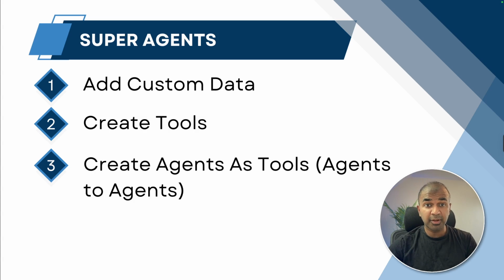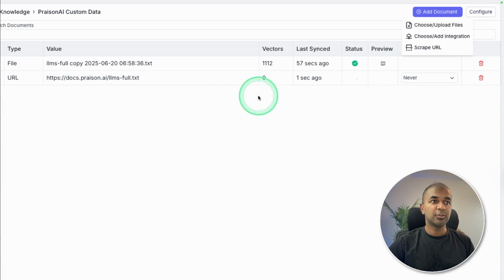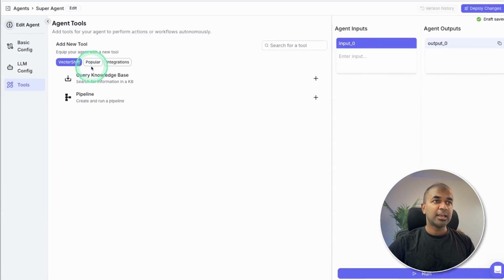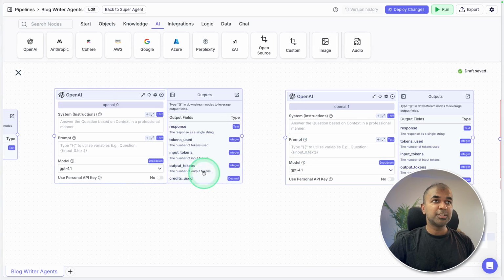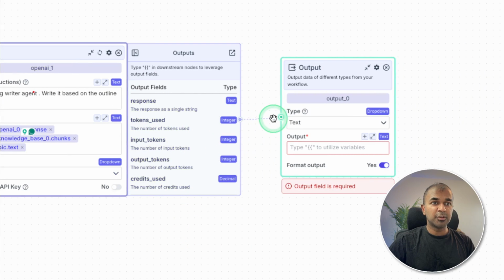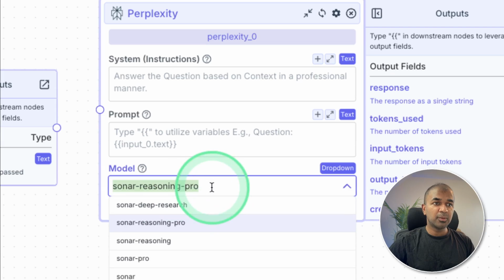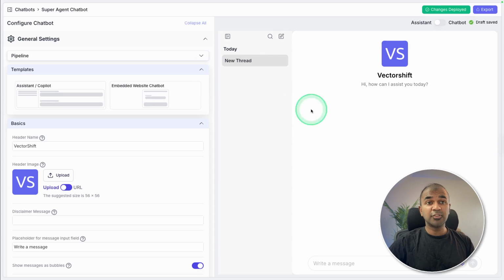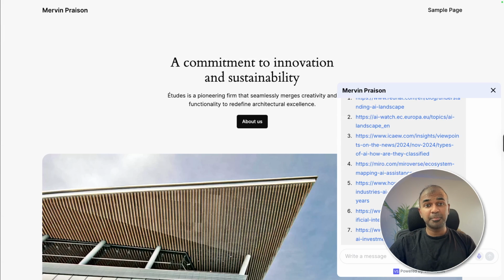VectorShift: Watch Me Connect Multiple AI Agents With Just Clicks!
# 🚀 Build Powerful Multi-Agent AI Systems with NO CODE - Complete Tutorial

Learn how to create sophisticated AI agent systems that work together seamlessly without writing a single line of code! In this comprehensive tutorial, I'll show you how to build a super agent with custom data, multiple specialized agents, and powerful tools that can handle complex tasks automatically.

## 🔥 What You'll Learn:

**✅ Create Custom AI Agents**
- Build a powerful "super agent" with multi-skills and multi-tools
- Set up specialized agents for different tasks (blog writing, research, etc.)
- Configure agents to work together in automated workflows

**✅ Add Custom Data to Your Agents**
- Upload your own documents and files
- Scrape data from websites and URLs
- Connect with popular apps like Slack, Gmail, and more
- Create a custom knowledge base for your agents

**✅ Build Multi-Agent Workflows**
- Design agent pipelines that communicate with each other
- Create a blog writer agent system with outline creator and content writer
- Set up a deep research agent using Perplexity AI
- Make agents pass information between each other automatically

**✅ Add Powerful Tools to Your Agents**
- Internet search capabilities with X AI Search
- URL scraping functionality
- Gmail integration for email automation
- Multiple third-party integrations and APIs

**✅ Deploy Your AI System**
- Publish your agent as a chatbot on your website
- Embed using iframe or dedicated chatbot URL
- Monitor performance with detailed analytics and traces
- Test and debug your multi-agent workflows

## 🛠️ Tools & Technologies Covered:

- **Vector Shift**: No-code AI platform for building agents and workflows
- **Custom Knowledge Bases**: Upload documents, scrape URLs, integrate apps
- **Multiple AI Models**: OpenAI, Google Gemini 2.5 Flash Pro, and more
- **Perplexity AI**: For deep research capabilities
- **WordPress Integration**: Deploy chatbots on your website
- **Analytics & Monitoring**: Track agent performance and debug issues

## 📊 Complete Architecture Overview:

**Main Super Agent** → Connected to:
- Blog Writer Agent Pipeline (Outline Creator + Content Writer)
- Deep Research Agent Pipeline (Perplexity-powered)
- Multiple Tools (Email, Search, Scraping, etc.)

## 🎯 Perfect For:

- Entrepreneurs looking to automate content creation
- Businesses wanting to build custom AI assistants
- Anyone interested in no-code AI solutions
- Content creators needing automated research and writing
- Companies wanting to deploy AI on their websites

## 🆓 Get Started:

Vector Shift offers a free tier to get started - no credit card required! The platform provides everything you need to build sophisticated AI agent systems without any coding knowledge.

## 📈 Real-World Applications:

- Automated blog content creation with research
- Customer support chatbots with custom knowledge
- Research assistants that browse the internet
- Email automation and communication tools
- Website integration for enhanced user experience

## 🔍 Behind the Scenes:

See exactly how agents communicate with each other, track their progress in real-time, and debug any issues with comprehensive analytics and trace monitoring. Every step is transparent and customizable.

## 💡 Why This Matters:

Multi-agent AI systems represent the future of automation. Instead of single-purpose tools, you can now create intelligent systems where specialized agents work together to handle complex, multi-step tasks automatically.

**Ready to build your own AI agent army? Watch the full tutorial and start creating today!**

💬 **Let me know**: What kind of AI agents would you build?

**Timestamps:**

0:00 - Introduction to Building Super Agents
1:39 - Multi-Agent Architecture Explained
2:20 - Creating Tools and Assigning to Agents
3:26 - Building Agent Pipelines and Workflows
6:53 - Creating Deep Research Agent
7:52 - Deploying Super Agent Pipeline
8:42 - Publishing Chatbot to Website
9:40 - Testing Multi-Agent System Live